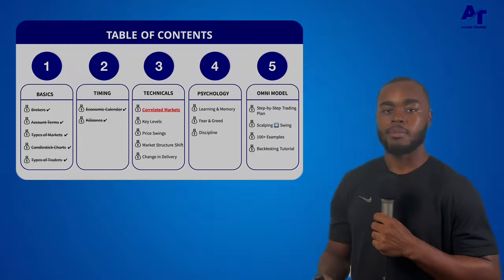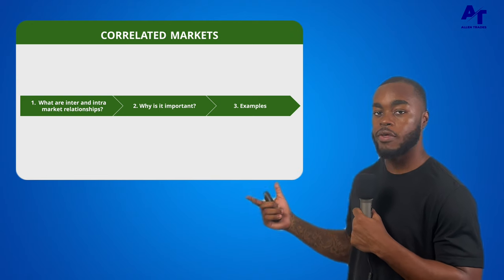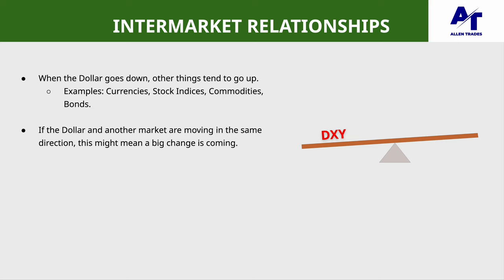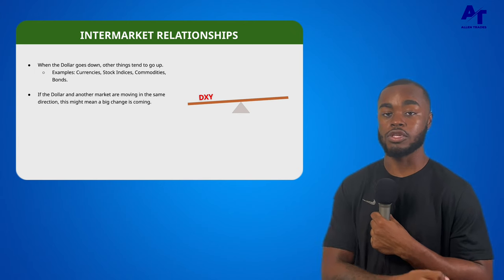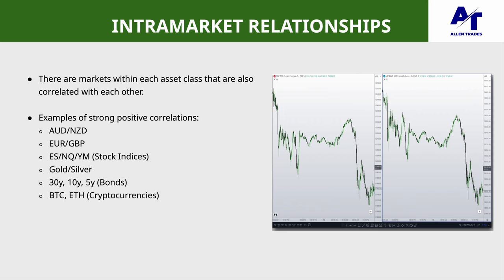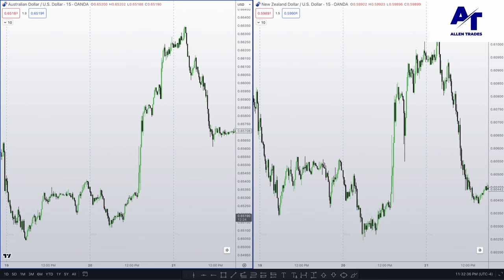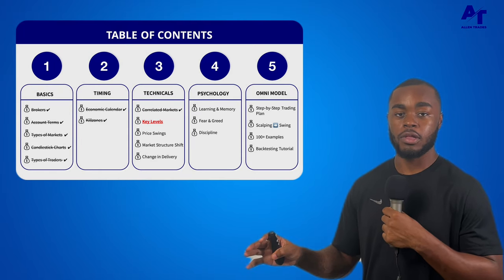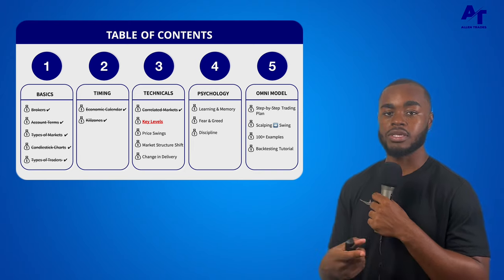How a Day Trader Uses Intra and Inter Market Relationships | Omni Model Course Ep. 7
Here's a video that explains how to use inter and intra market relationships when day trading any market.